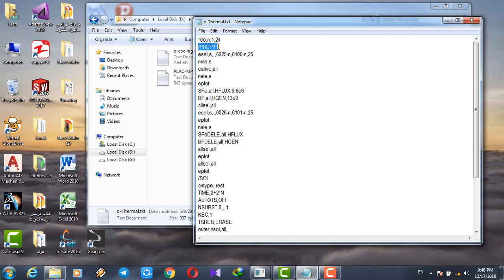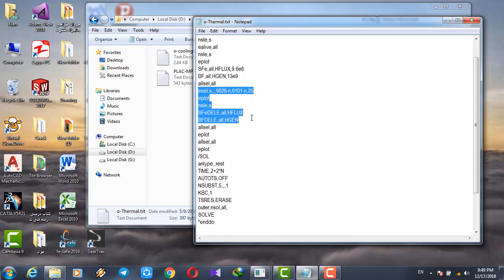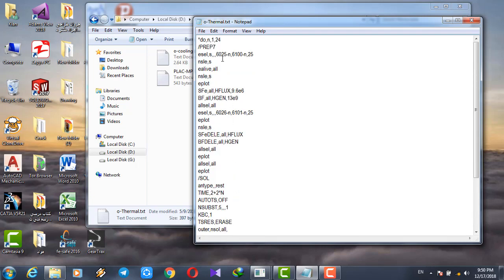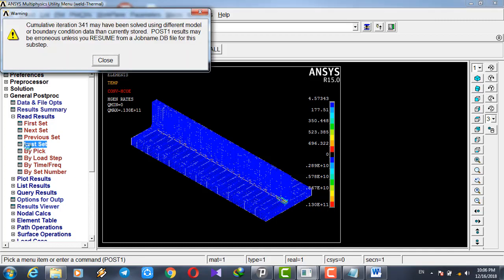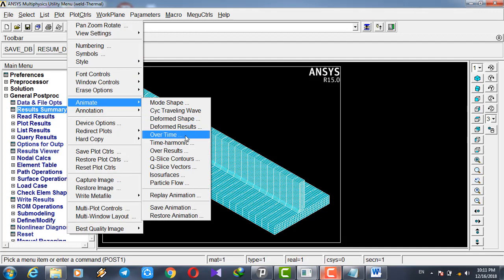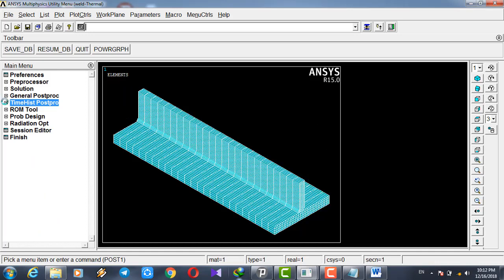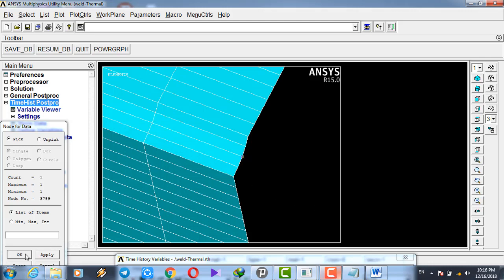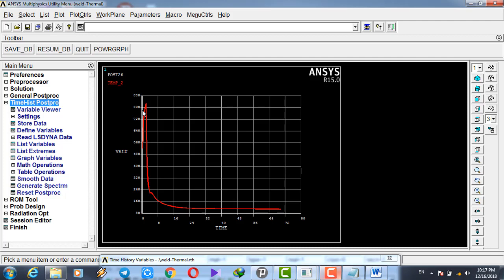Fillet Welding modeling with ANSYS-Par3